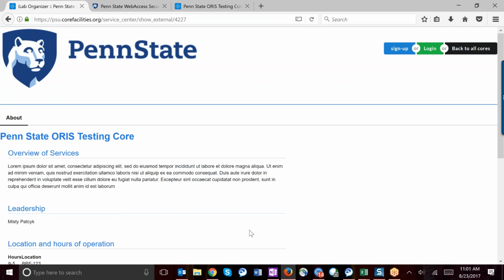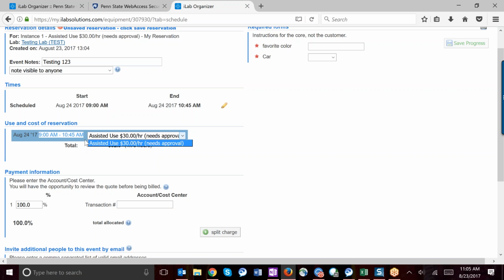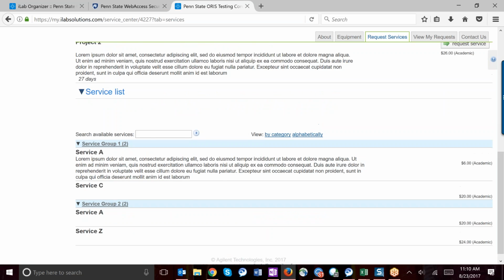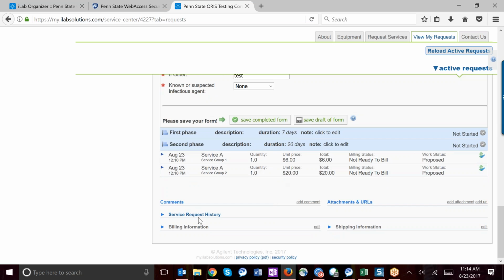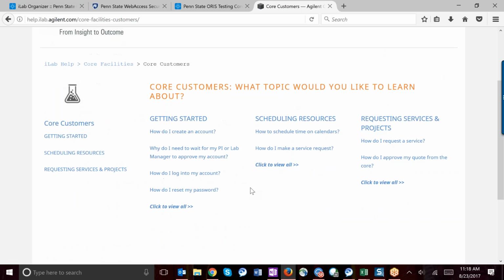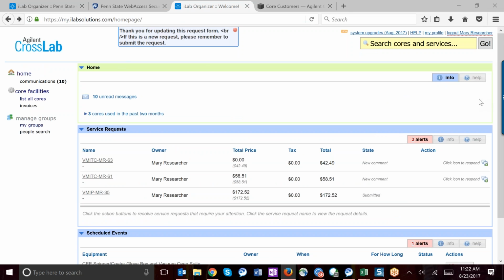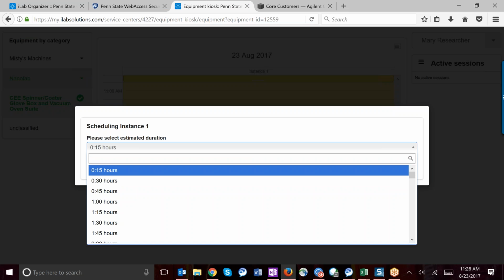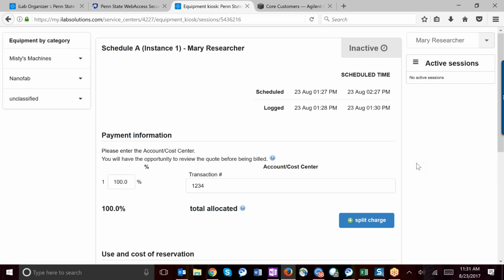iLab - User Training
This video is a User Training Session for using iLab presented by Audrey, an implementation associate from Agilent Solutions.